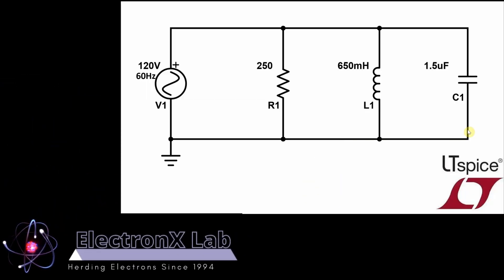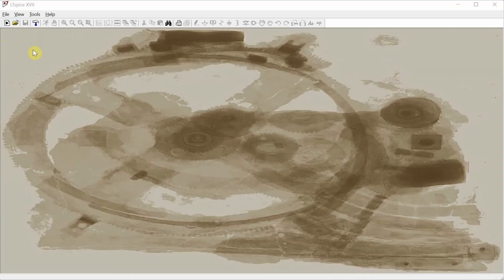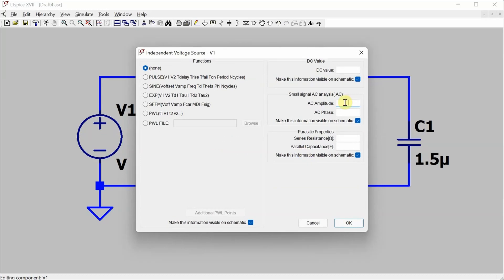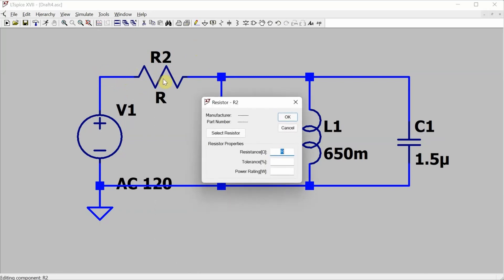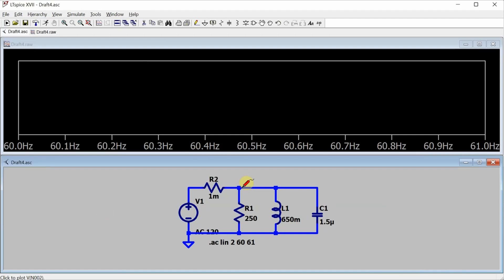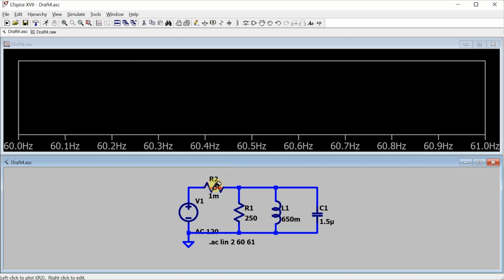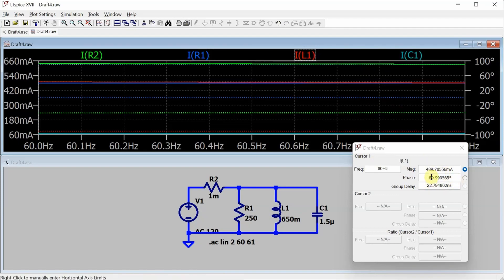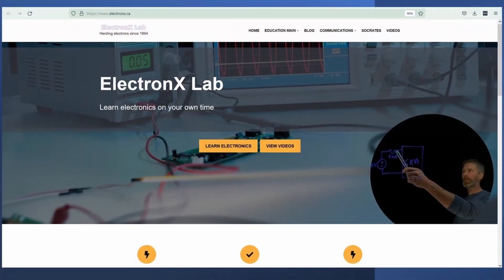Quick LTSpice: AC Analysis of Parallel RLC Circuit (Includes a couple LTSpice Tricks)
In this video, I use LTSpice to confirm some calculations for an AC circuit parallel resistor, inductor, and capacitor.

Here, I confirm that my voltage and current calculations are correct using LTSpice.
The LTSpice tricks that I used are
1) using keyboard shortcuts for placing components:
  a) v for voltage source
  b) r for resistor
  c) l for inductor
  d) c for capacitor
  e) g for ground
2) Using a dummy resistor to measure current from the source
3) Using cursors in the AC sweep to
4) Changing the vertical axis of the Bode plot to display voltage and current instead of dBv and dB(current)

The example used in this video comes from a free, online, open source textbook by Tony Kuphaldt. You can find that book here: